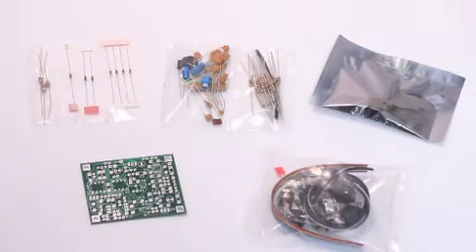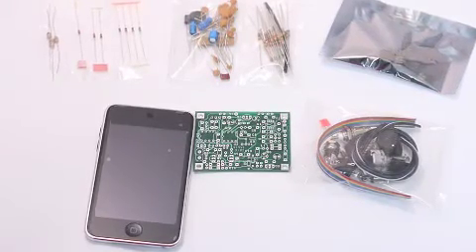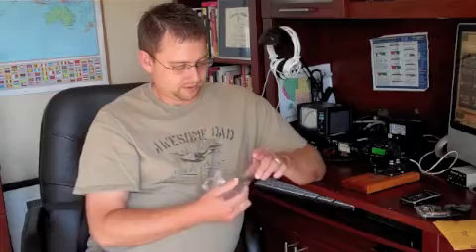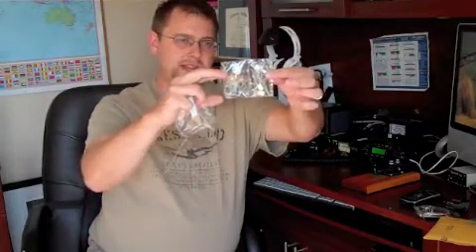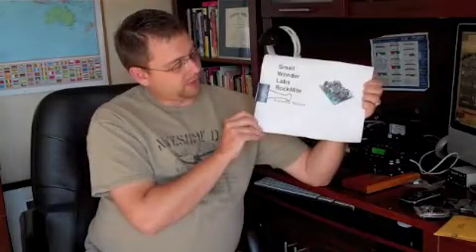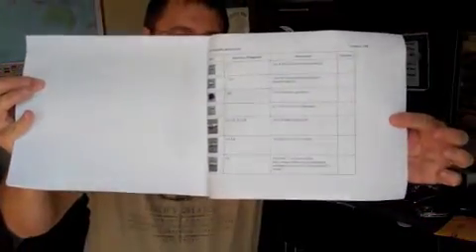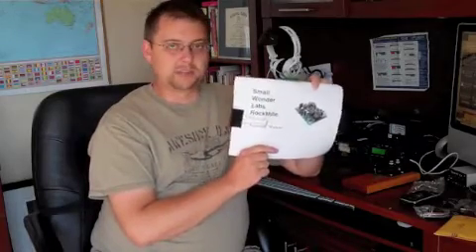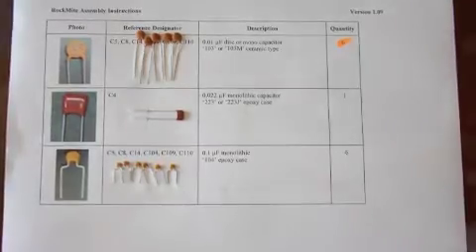KD8NJZ Rockmite Pt 2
The 2nd video in a series on the Small Wonder Labs Rockmite - 40m. KD8NJZ opens the kit envelope and checks out the PCB and components/parts, and does some inventory.